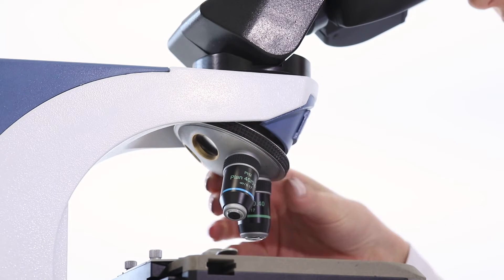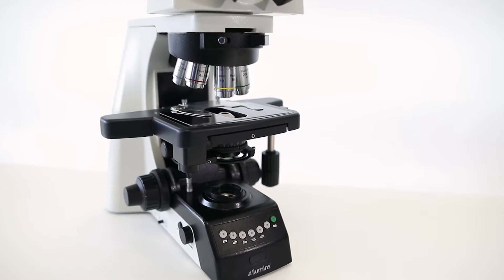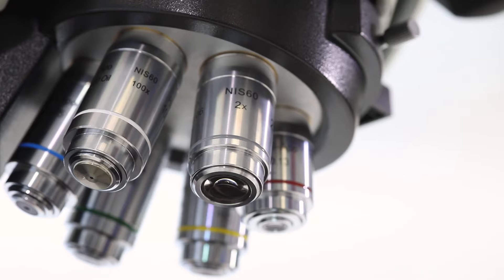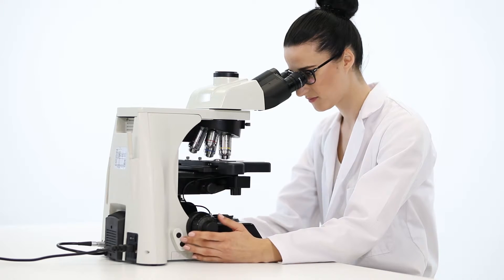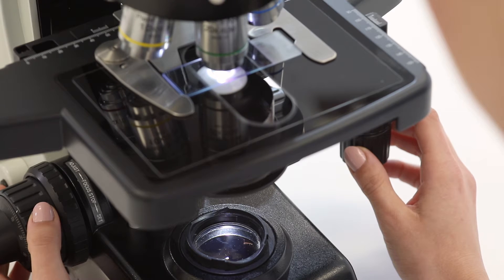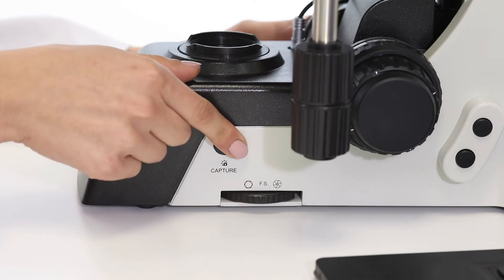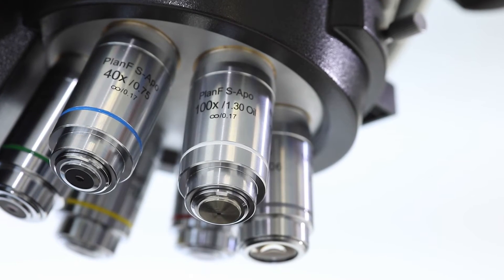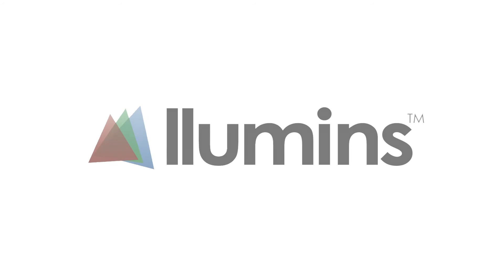Llumins NE900 Series Nexcope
Research Grade upright microscope for high labs output.

The automated Nexcope series from Llumins microscopes offers the newly acclaimed ultrawide 25mm view,  paired with
electronic nose rotation and automatic light adjustment. It speeds up the diagnoses process by eliminating basic repetitive tasks and offers a big step to reducing labour costs as the single
highest expense in companies.

It allows users to switch objectives with a click if a button while keeping their eyes engaged for longer.

It’s intuitive too.  The smart light controller maintains a steady brightness in the eyepieces when alternating lenses.  Reducing eye fatigue and saving time.

Even the flip down condenser is automated.